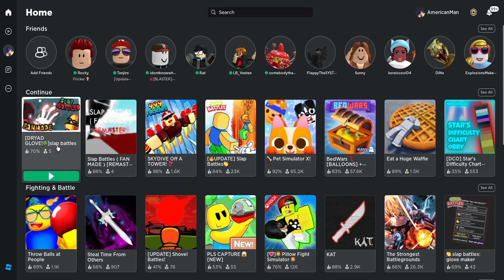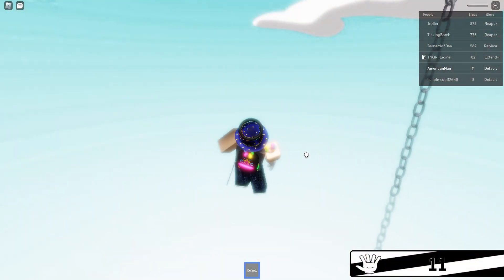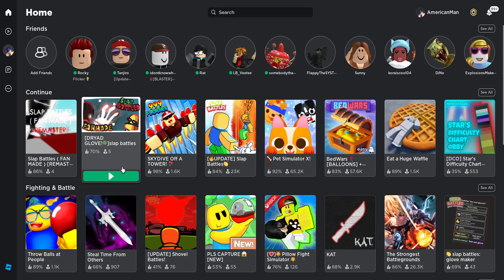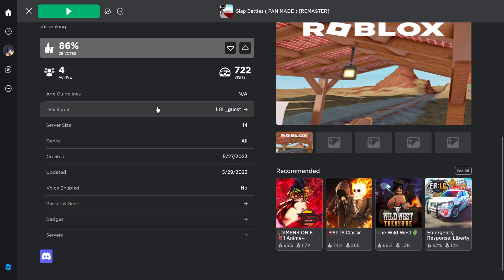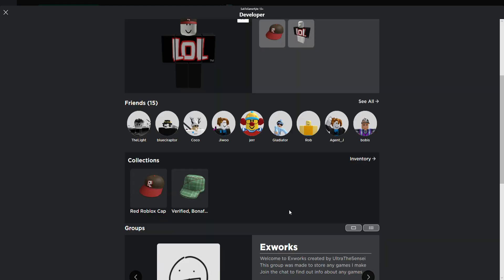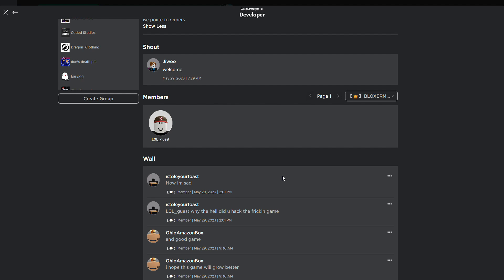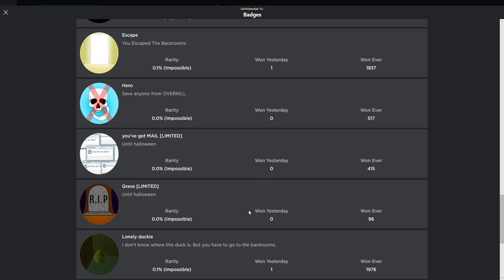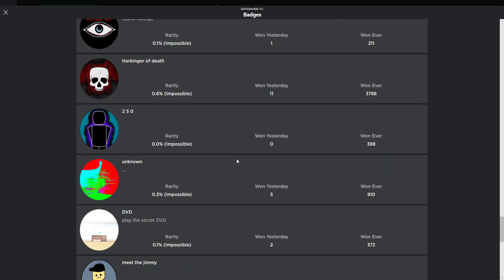The Truth About Roblox SBFM Getting Changed.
Well today I talk about what happened today with SBFM (Slap Battles Fan Made). Credit to Bobby_32680 for the ideas in this video.